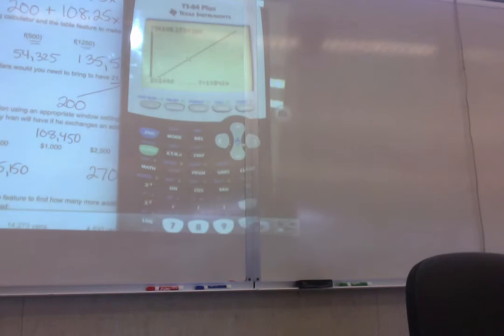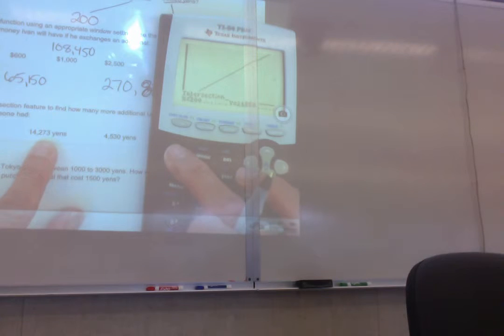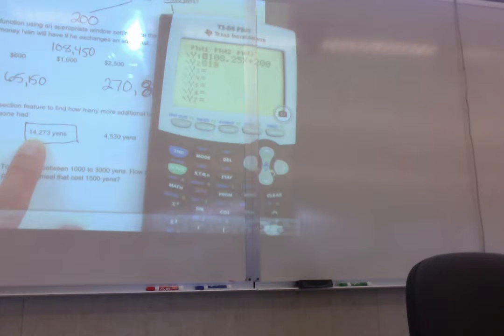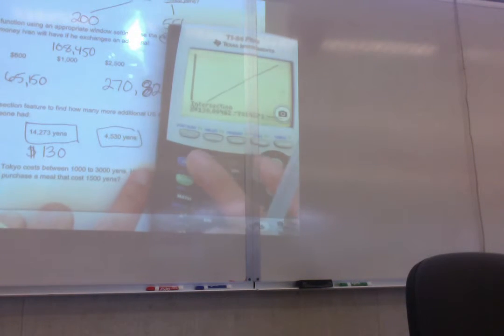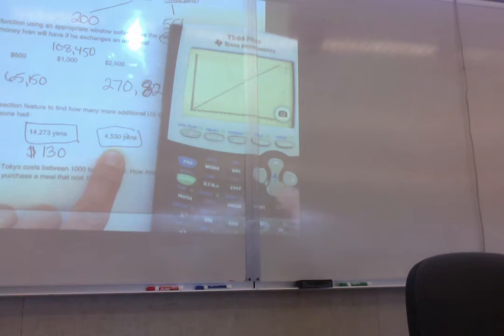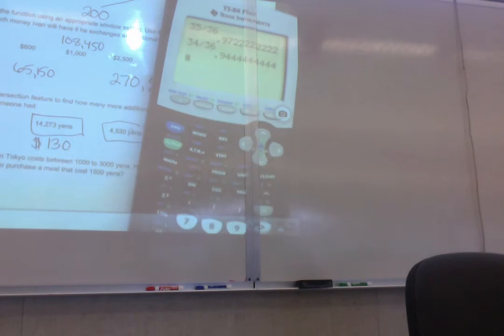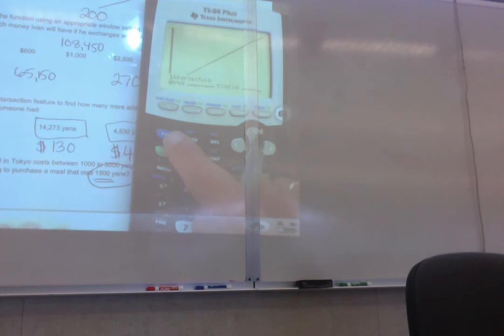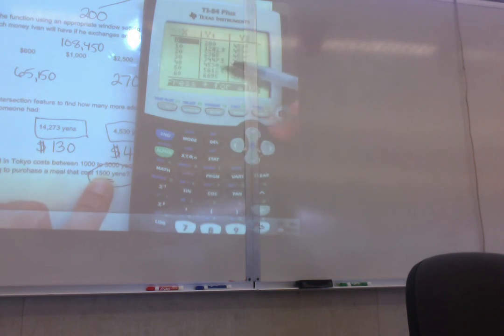October 8 Part A